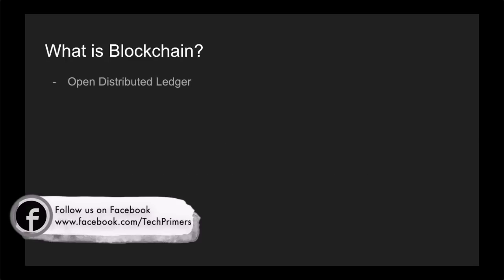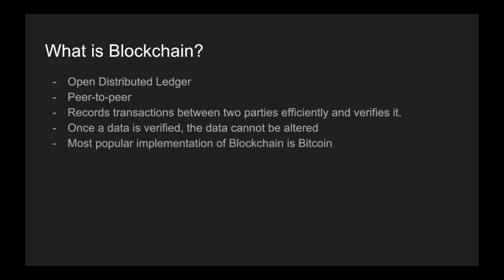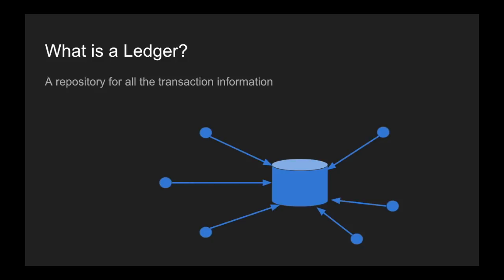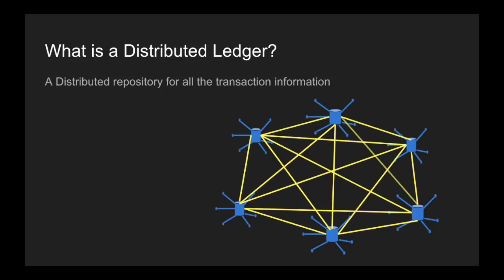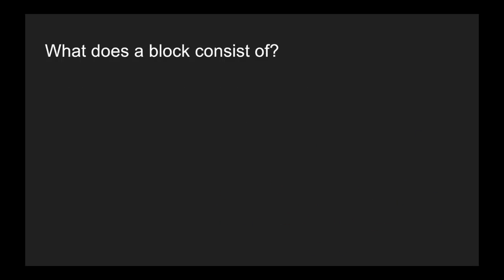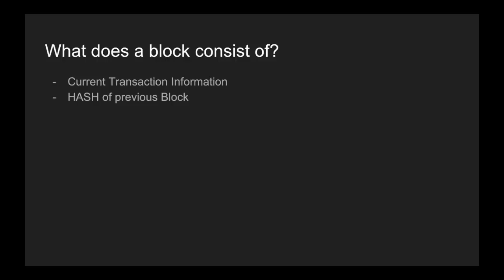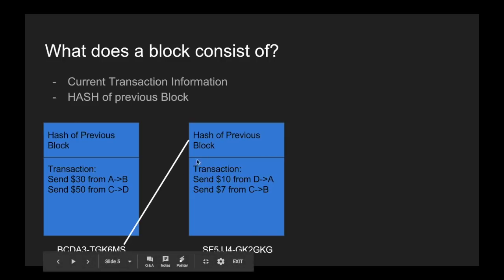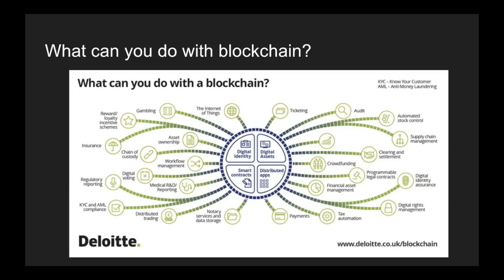What is Blockchain? | How does Blockchain Technology work? | Tech Primers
This video covers what is Blockchain and how does the Blockchain technology work.